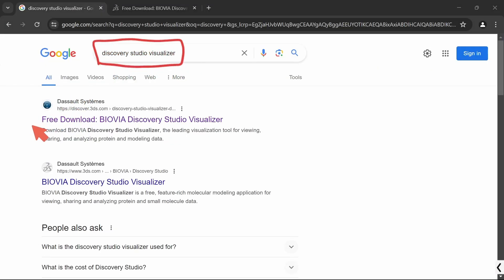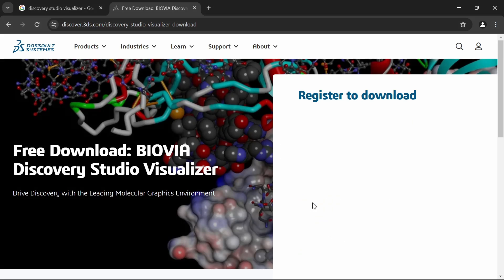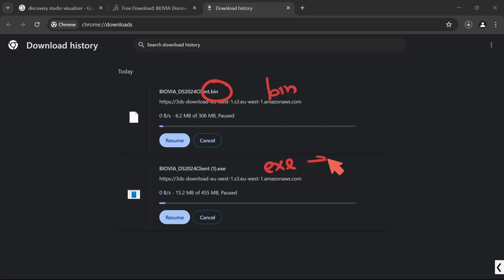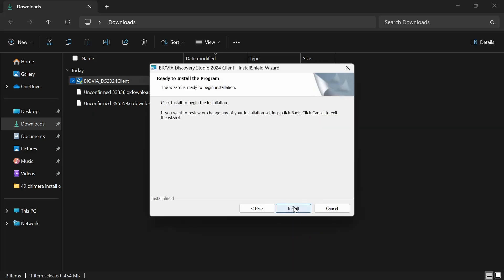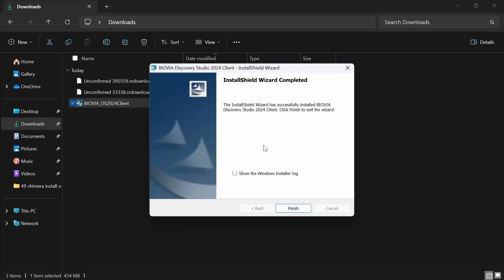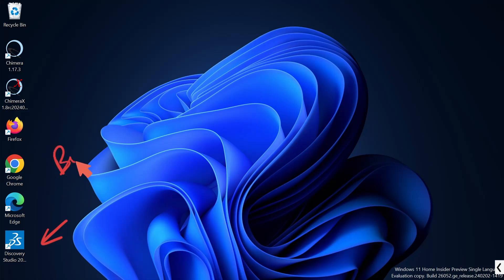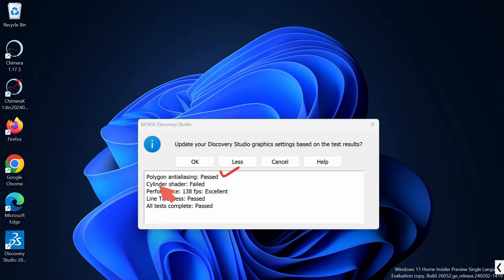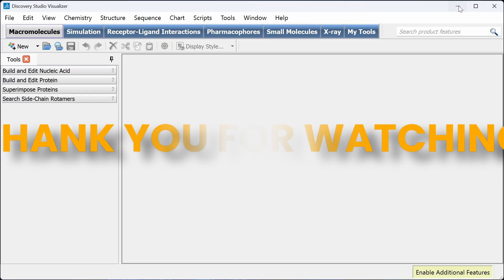How to Download and Install Biovia Discovery Studio 2024 in Windows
Download and Install Biovia Discovery Studio 2024 in Windows.